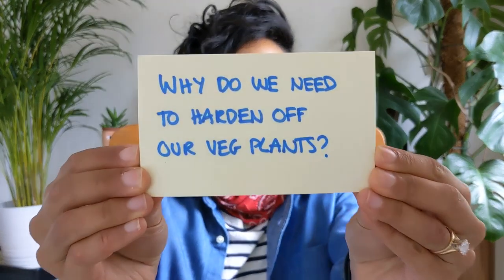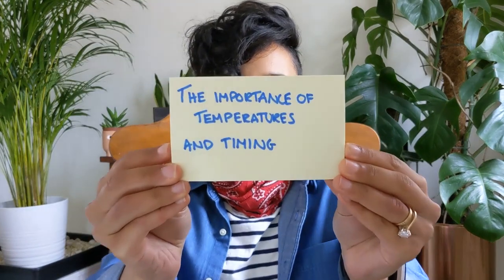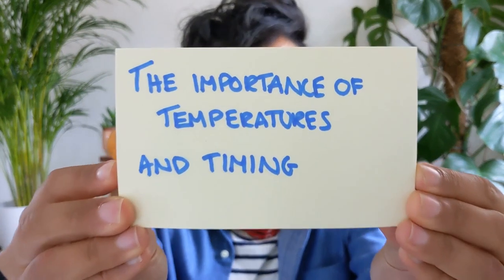It’s Time To Harden Off All Our Veg 🌱 PotToPickle Ep.10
📅 16th May - Welcome to the 10th episode of PotToPickle: It’s Time To Harden Off All Our Veg 🌱 PotToPickle is a series of grow-a-long back-to-basics video tutorials for the novice urban vegetable grower. We'll be doing everything together this season, and growing everything in pots. I'll be showing you that no matter how small your outside space, you can still grow a decent amount of veg 🎉

All episodes in the PotToPickle​​ series so far

#10 - It’s Time To Harden Off All Our Veg (this video)

It’s time to start the final and very important step before we leave all our veg to fend for themselves outside permanently - this is the process called ‘hardening off’.

This is where all the plants that have been living inside our houses on our sunny window sills are gradually acclimatised to the outside environment, by leaving them outside during the day and bringing them inside at night.

In this episode I cover:

🌱 Why do we need to harden off our plants? 1:49
🌱 The importance of temperatures and timing the hardening off process 3:47
🌱 How do we harden off? 7:52
🌱 Intermediary potting Up 11:14

In the next episode I’ll show you how to pot up the different veg into their final big pots, including how to construct bamboo supports for them, how to mulch, and how we’ll look after these plants for the rest of the season. This will go live around the start of June. So make sure you have all your large pots and multi-purpose peat free compost in time for then!

If you plan to grow along with these tutorials and share on socials, do tag me and use the PotToPickle hashtag so I can see and share them. I am on Instagram Facebook and Twitter

I am thoroughly impressed with how far you’ve all come - you’re all doing brilliantly. WELL DONE. There’s still so much joy to come 🤗

And if you like this tutorial, do let me know in a comment and share with anyone you know who you think might also find it useful 😃

Until next time, happy gardening! 🌱